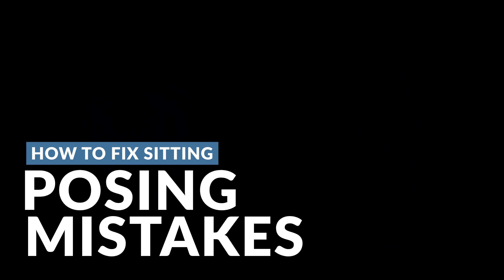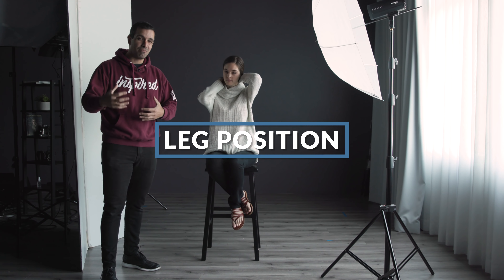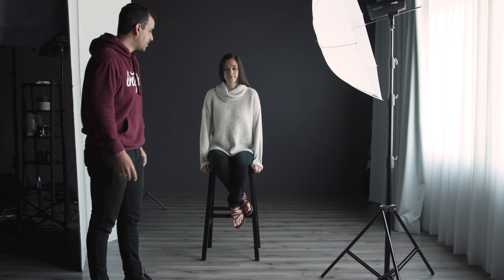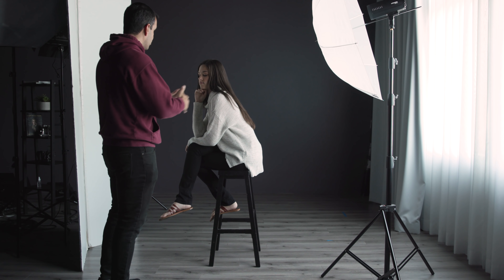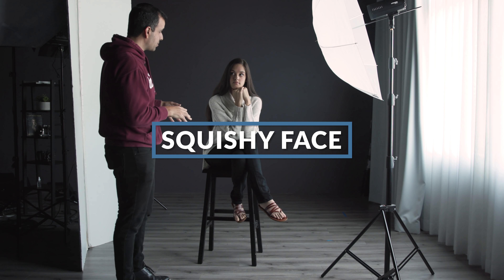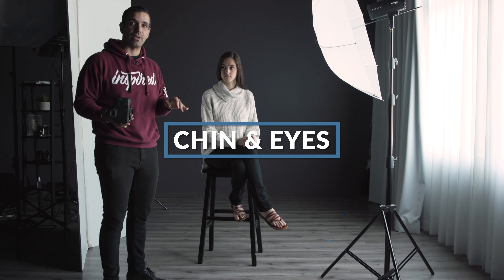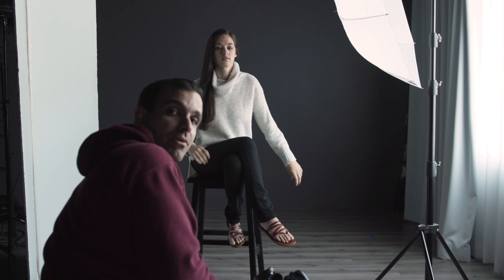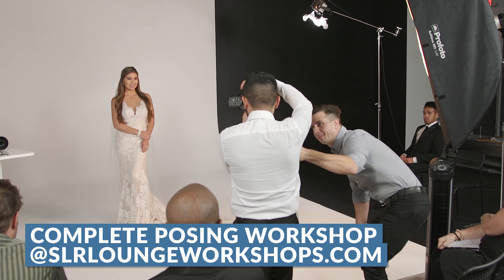How to Fix Sitting Posing Mistakes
We're going to walk you through common posing mistakes, particularly for sitting poses, and how to fix them. I want to cover this subject from both a masculine and feminine body language standpoint so you can see the differences and know how to fix issues on the spot no matter who you are photographing.

Video Timestamps:
Intro: 0:00 - 0:53
Mistake #1 - Feet: 0:54 - 1:43
Mistake #2 - Legs: 1:44 - 4:07
Mistake #3 - Spine: 4:08 - 5:09
Mistake #4 - Hands: 5:10 - 6:48
Mistake #5 - Wrists: 6:49 - 7:28
Mistake #6 - Face: 7:29 - 7:56
Mistake #7 - Camera Angle: 7:57 - 9:24
Mistake #8 - Chin & Eyes: 9:25 - 10:23
Lighting Setup: 10:24 - 10:53
Posing Demonstration: 10:54 - 12:11
Outro: 12:12 - 13:14